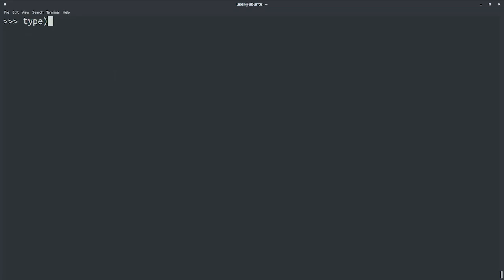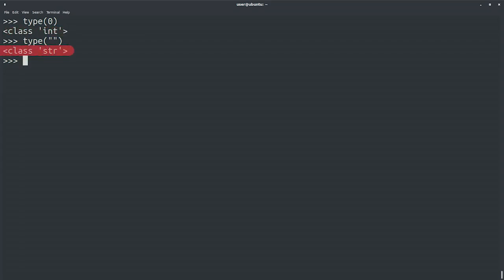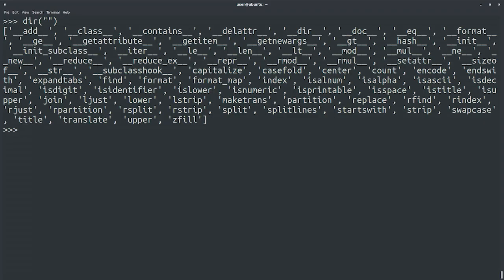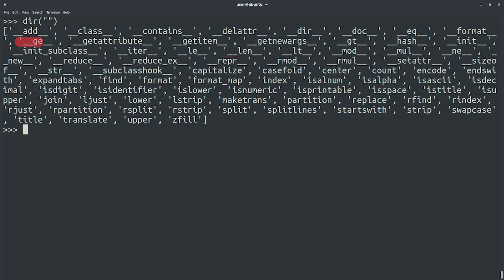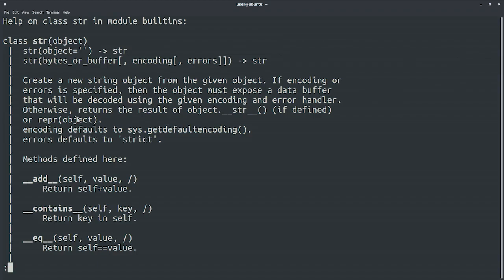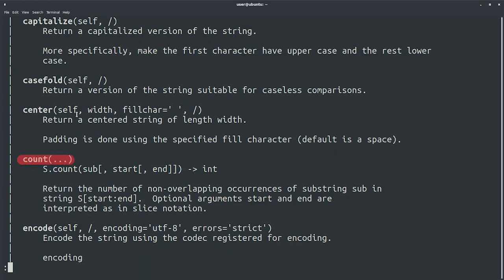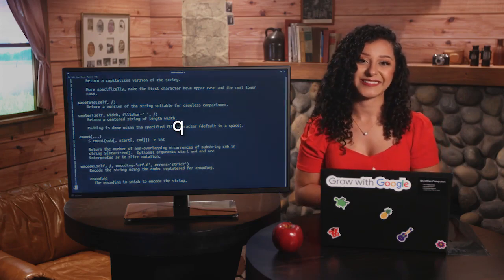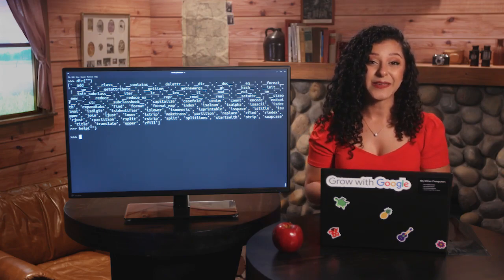3 Классы и объекты в Python